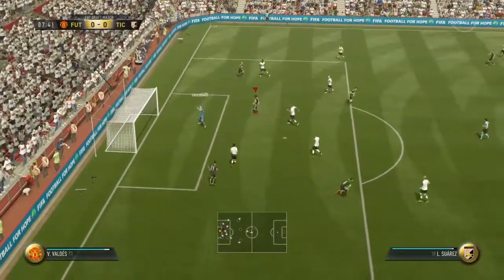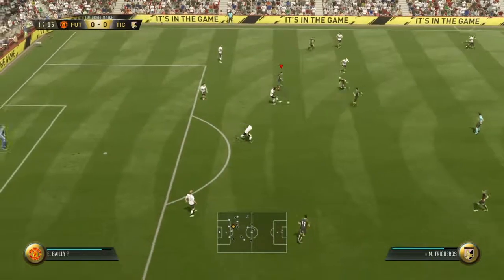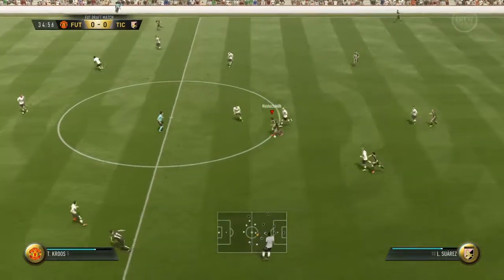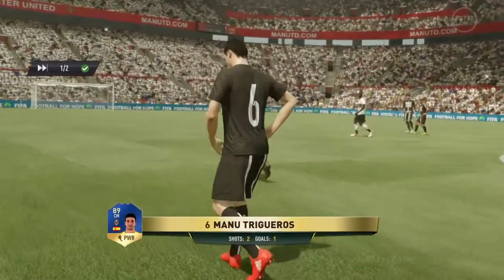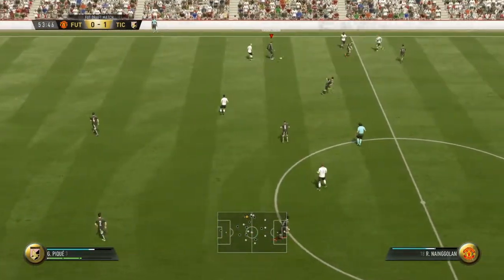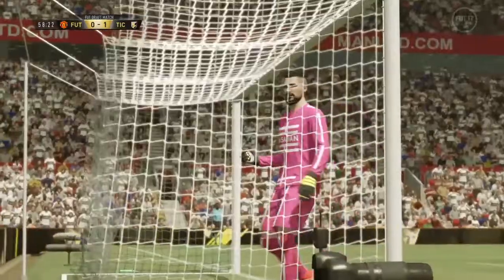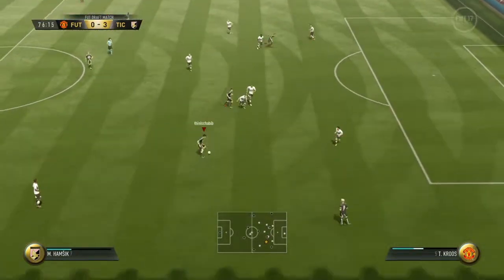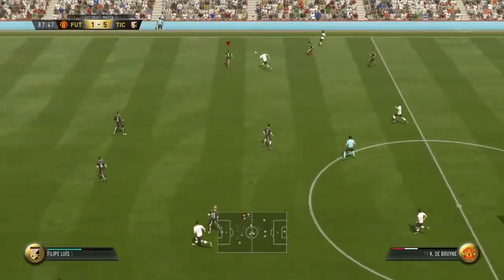FIFA 17 FUT Draft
Comfortable win against this guy. Ironically, the Messi goal was my favourite.